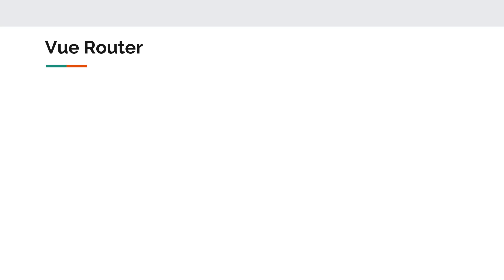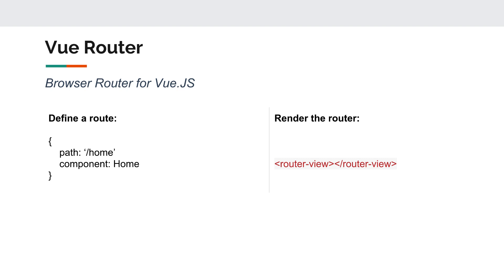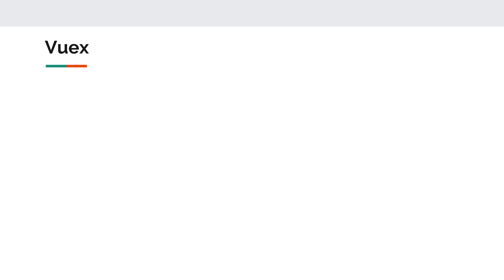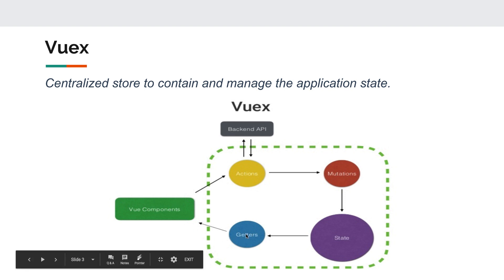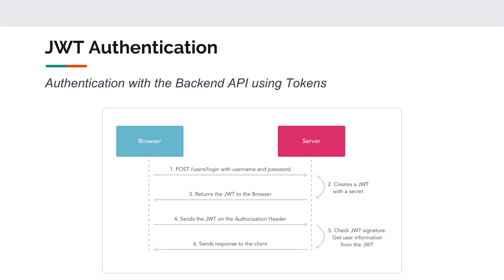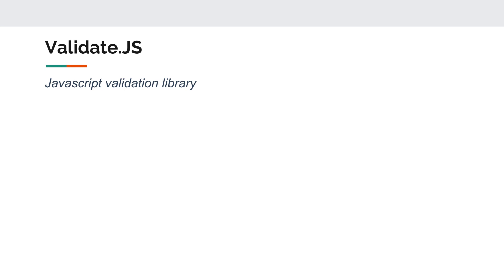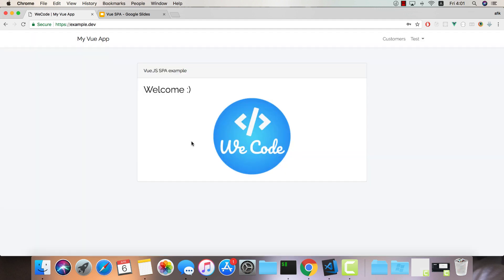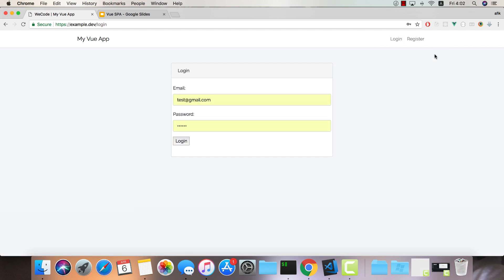Create a SPA with Vue.JS 2, Vue-Router, Vuex and Laravel 5.6 (E01 - Introduction)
In this series we'll make a simple Single Page Application with the best tools and technologies out there.
Laravel will be used as our Backend API, users authentication with JWT, Vue.JS 2.5, Vuex 3, VueRouter and many other great libraries will help us achieve our goal.